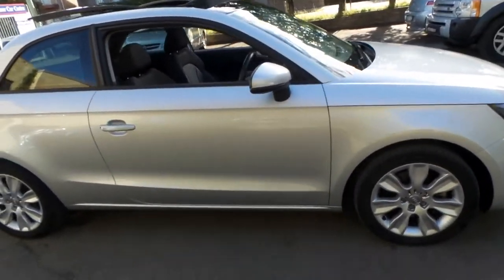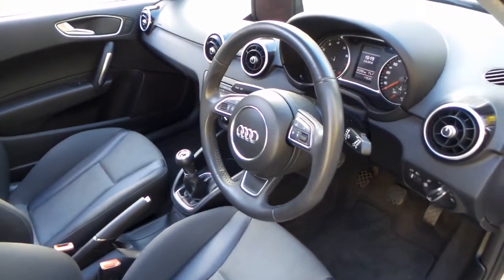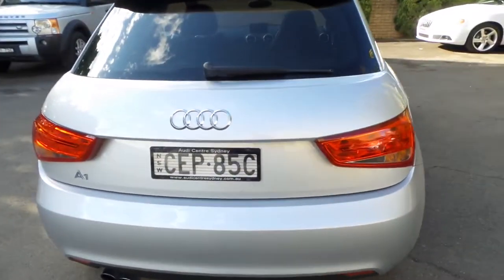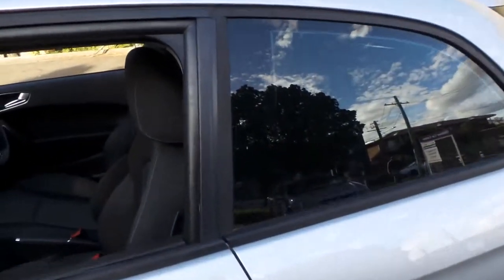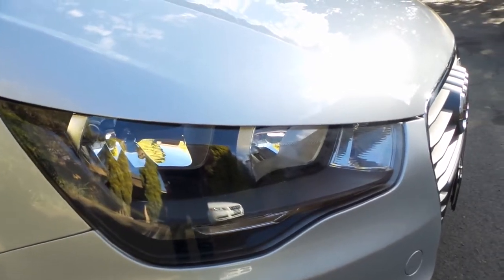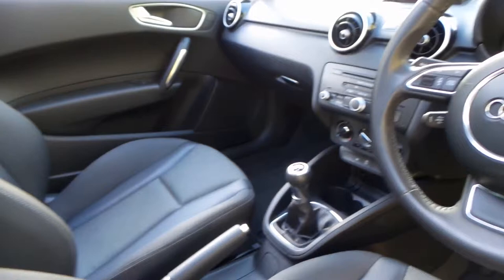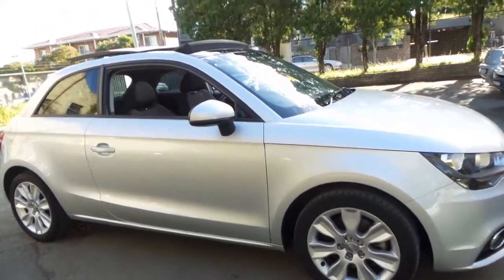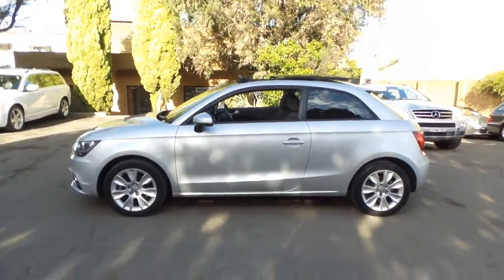2012 Audi A1 Hatchback